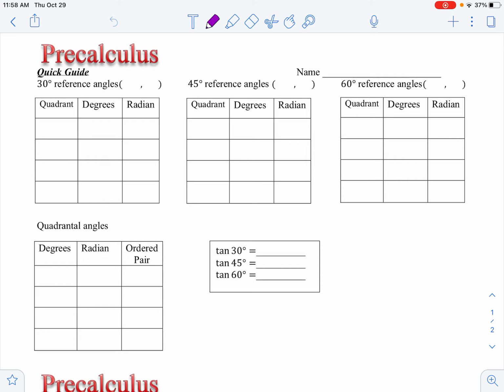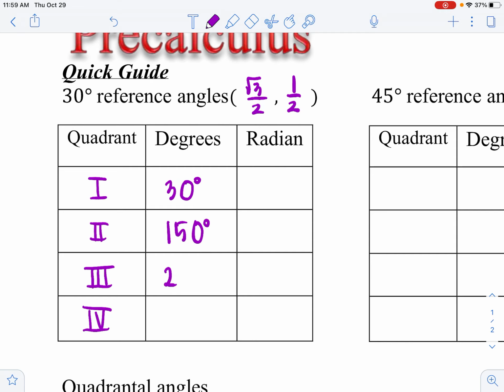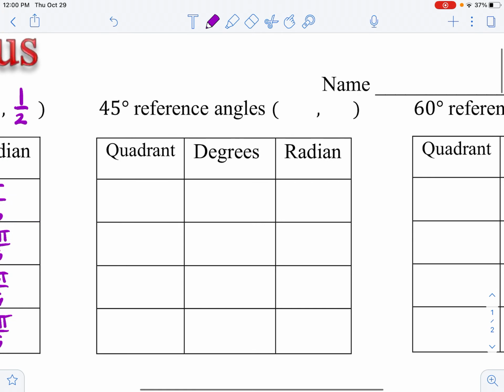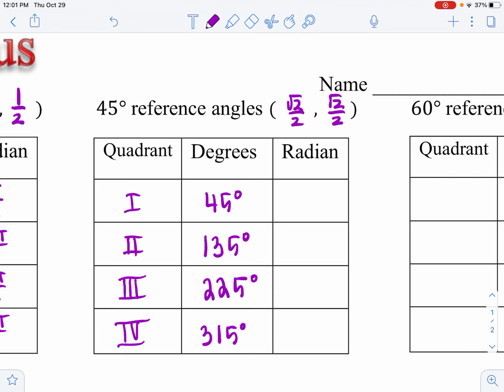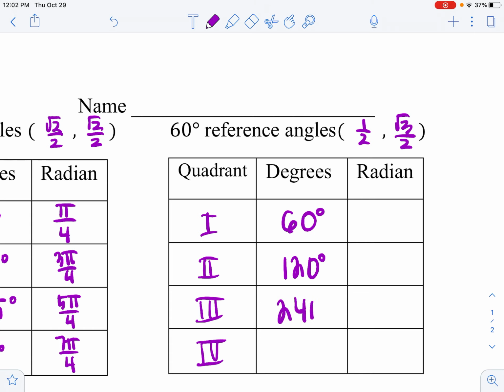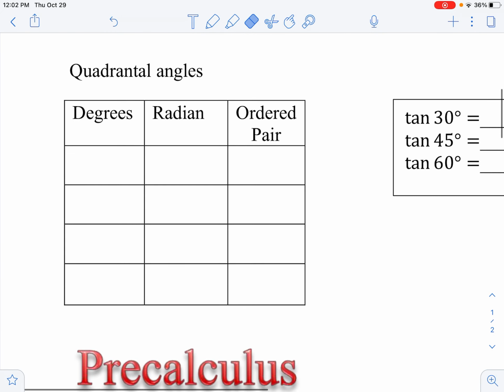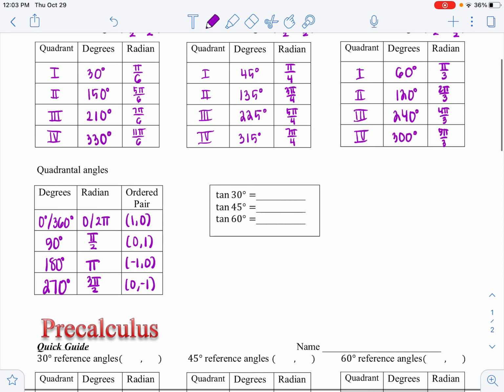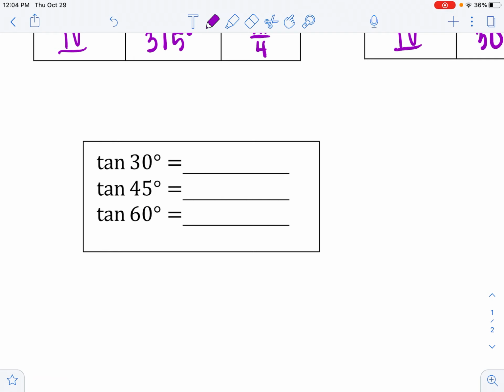Day 5- Trigonometric Functions Day 4 Quick Guide